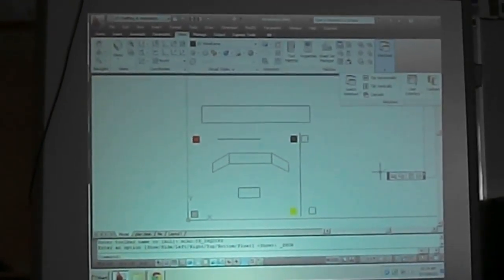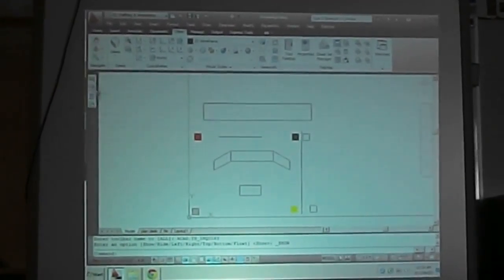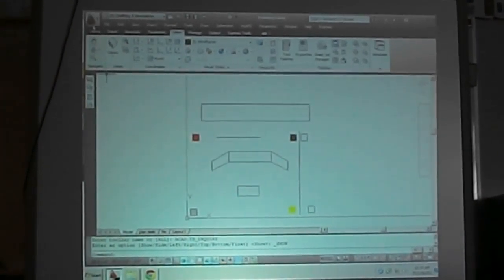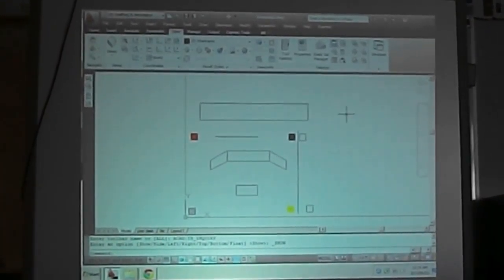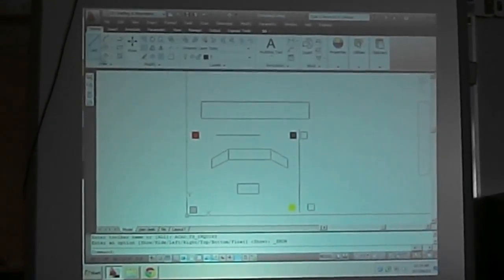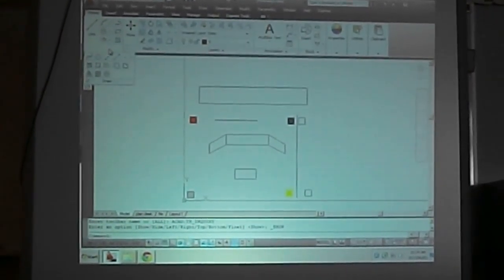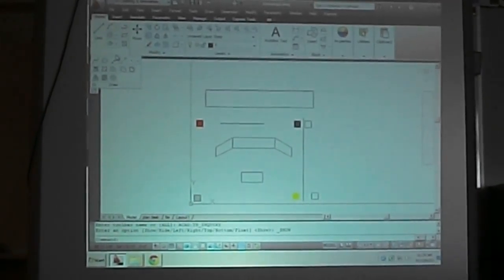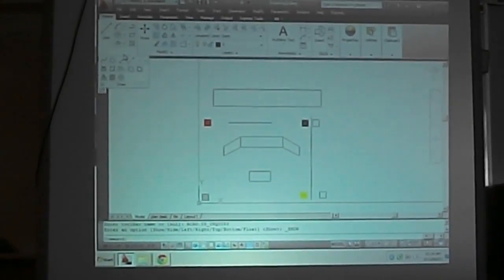Cad 2011 interface 2